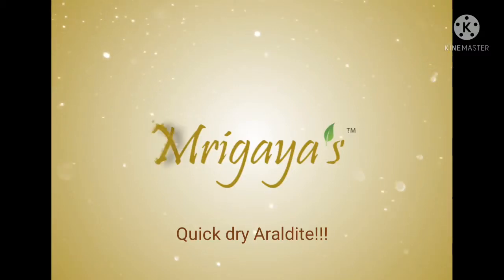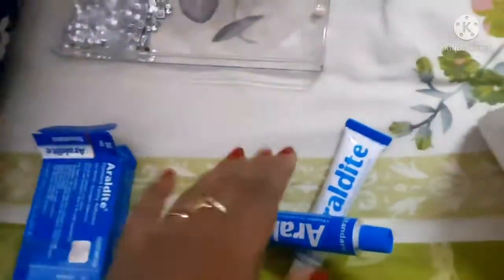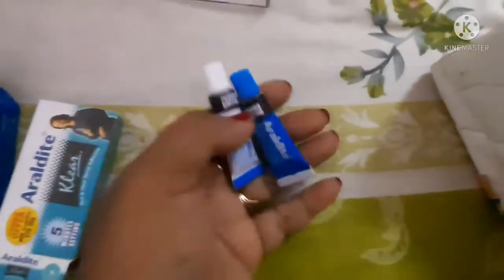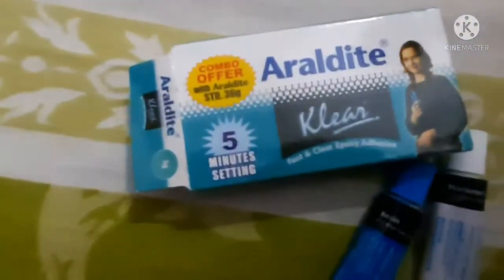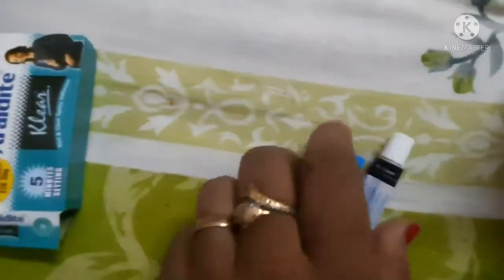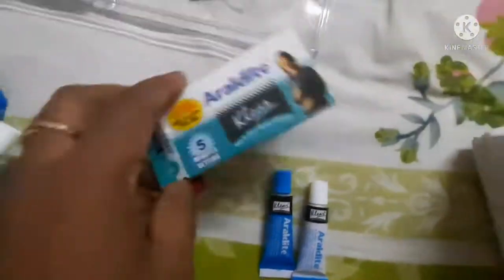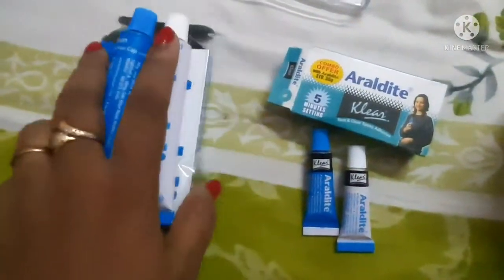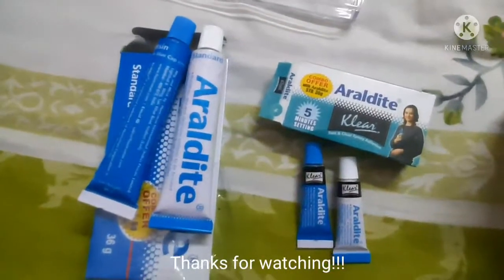Don't wait for 12hours for Araldite to dry!Araldite सूखने के लिए 12 घंटे तक प्रतीक्षा न करें !